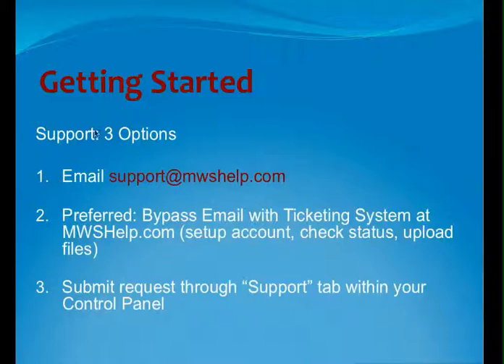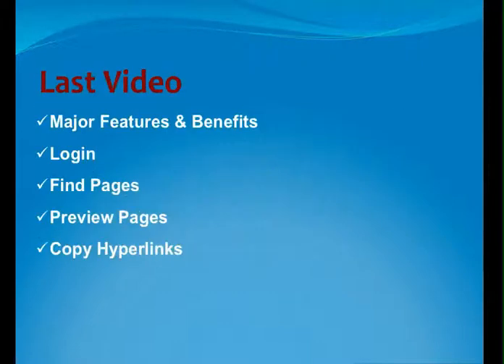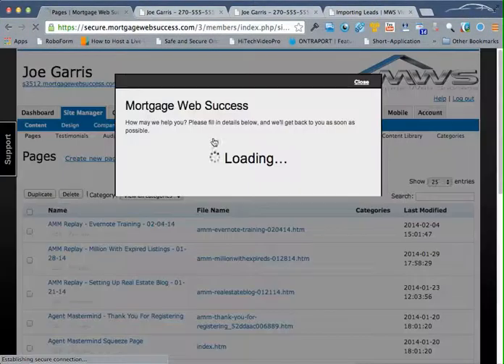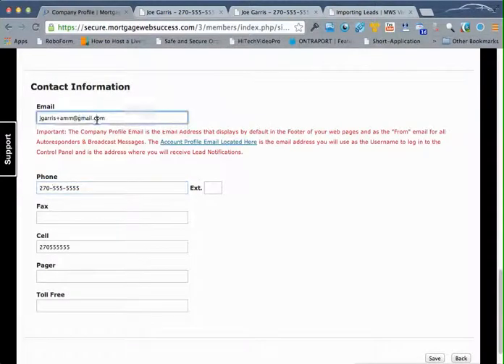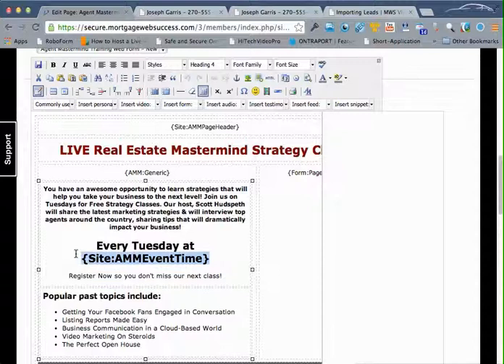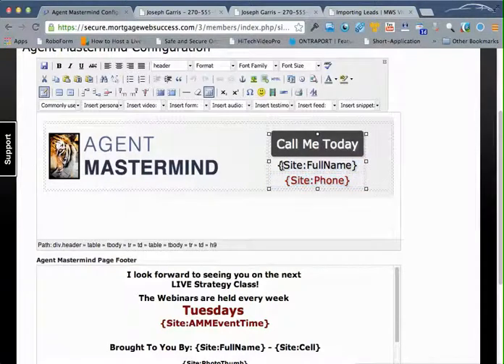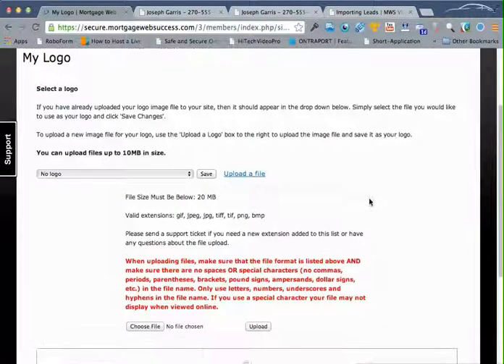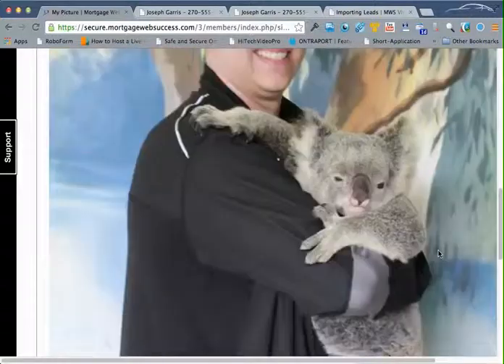Customizing Pages - Agent Mastermind Web Marketing System (Training Video 2)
Joe Garris explains how to customize pages on the Agent Mastermind Version of Mortgage Web Success. AMM members can try this system with no risk here: